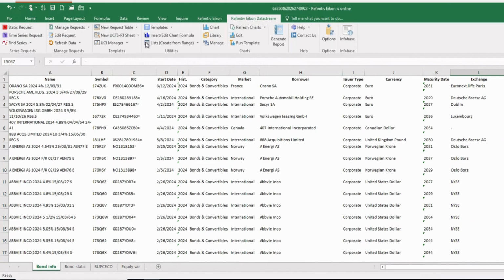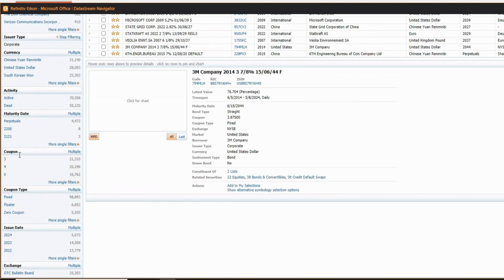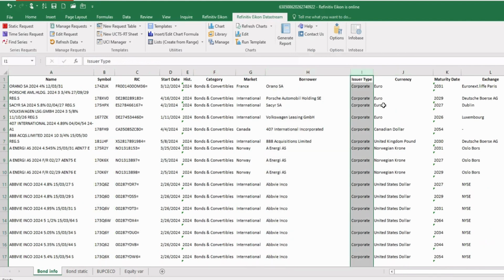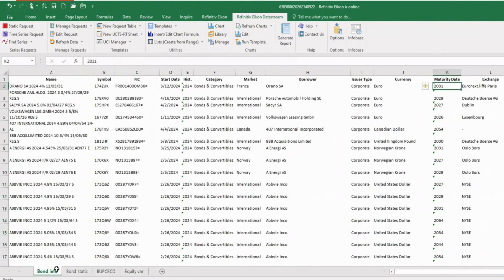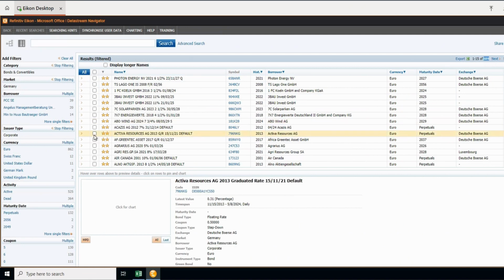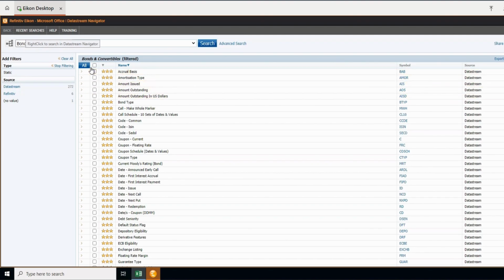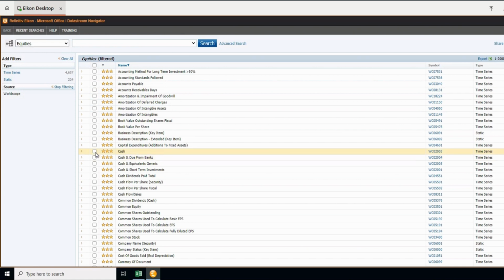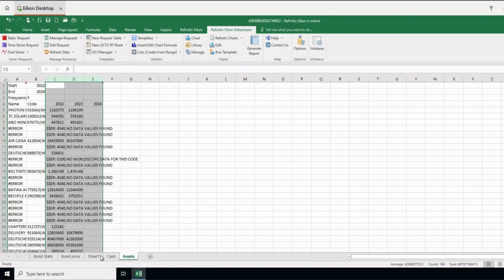How to download Bond data and related Equity data via. Datastream. Refinitiv Eikon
How to download bond data and related equity data via. Datastream.